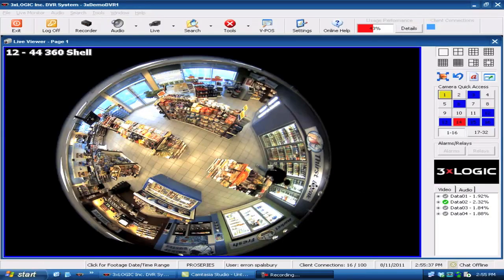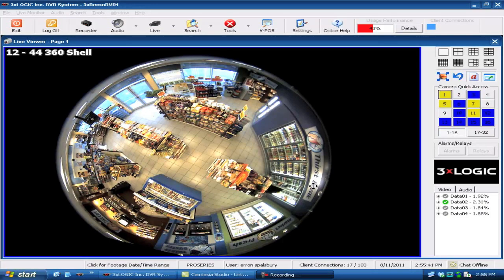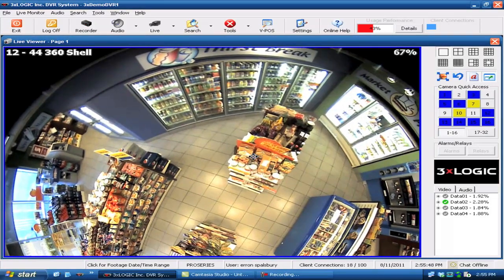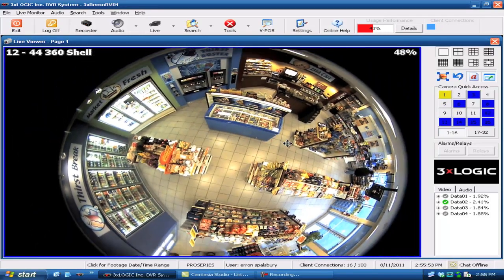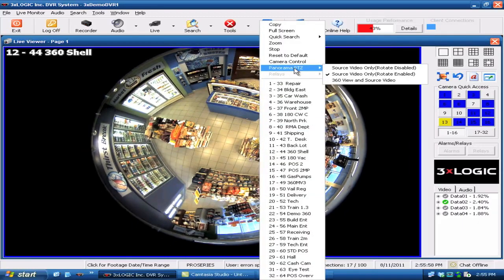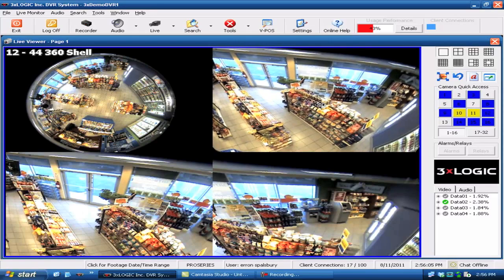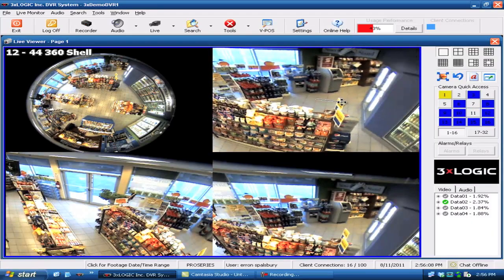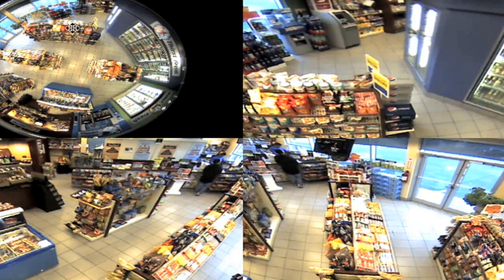360-degree Panoramic Video Viewing in VIGIL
"360-degree Panoramic Video Viewing 3xLOGIC Basic Minute video tutorial showing how VIGIL makes 360-degree panoramic viewing distortion-free, giving you complete coverage from a single overhead digital video camera.